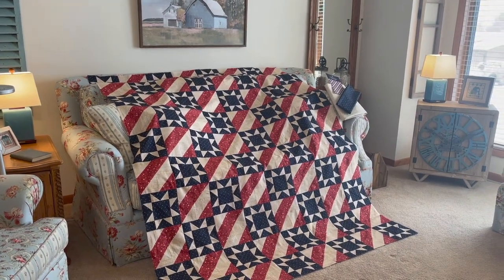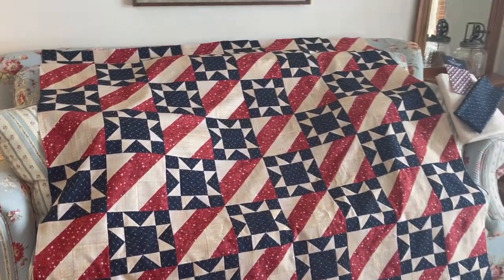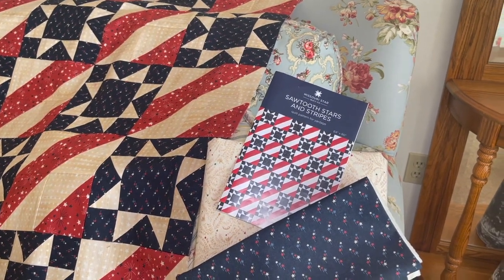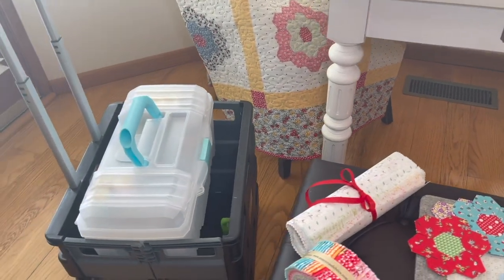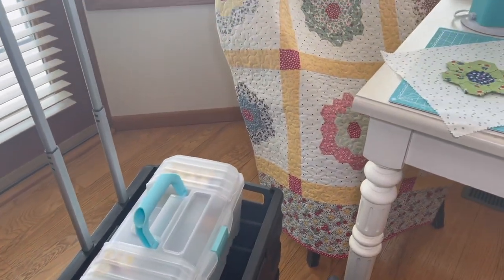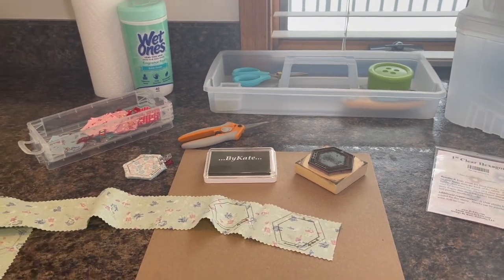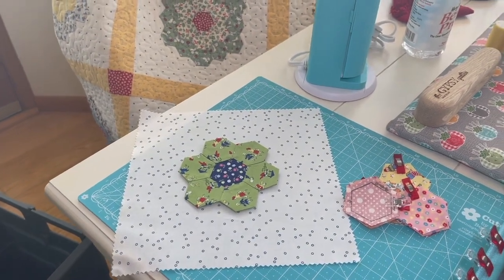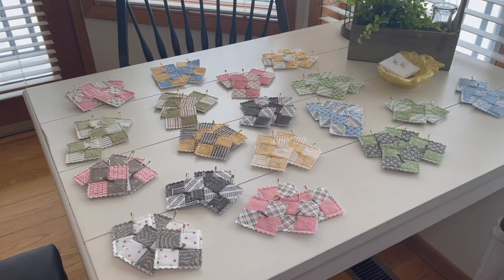Another Stitching Detour! Preparing for a Retreat & New Projects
Come along with me as I prepare for a retreat this week and show you some of the new and exciting projects I am working on.

Shabby Fabrics: I got my patters for the pocket prayer quilts

Be in My Bonet